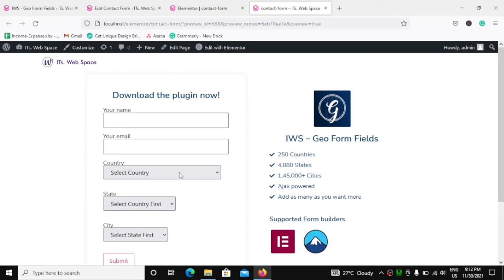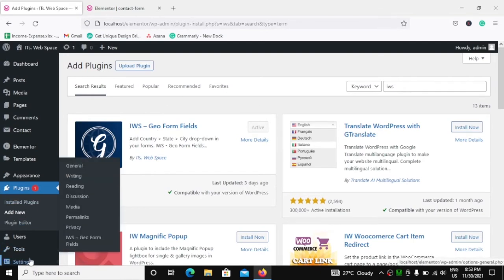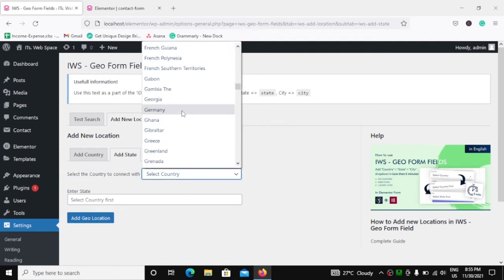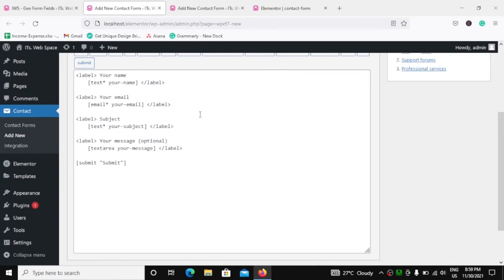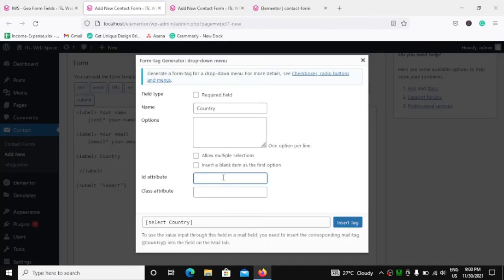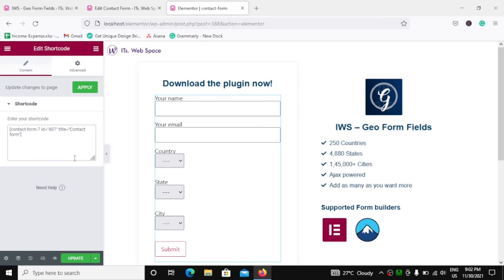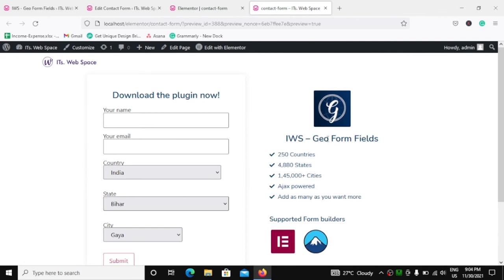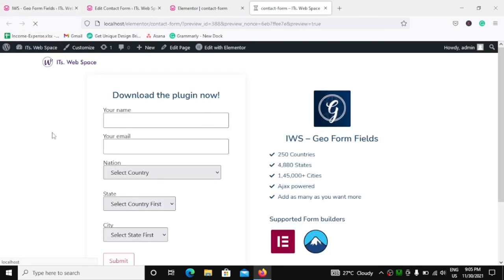IWS - Geo Form Fields | How to add Country - State - City select field in Contact form 7 - WordPress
Want to add Country - State - City select field in your WordPress website in less than 5 minutes. This is what you need.

IWS - Geo Form Fields is a easy to use WordPress plugin, It uses Ajax to dynamically populate Select fields in your form.
You can use Contact form 7, Elementor Pro, any add-on for elementor that lets you build your Contact form or you can develop custom HTML form. IWS - Geo Form Fields will work fine as long as you can set 'id' for the input fields.

With this plugin you will get the list of
* 250 Countries
* 4,880 States
* 1,45,000+ Cities
If you don't find your Country, State or City in the list you can add that from your WordPress dashboard.

== Use Postfix/Prefix you want in field ID ==
The field detection of IWS - Geo form fields is developed in such a way that you can use the keywords i.e "country", "state" and "city" with or without any prefix or postfix.
For example, you can type  "iws_country" or "country_iws" or "iwscountry" same applies on other fields too, But notice the core spelling must match.
So when I typed "states" system matches "state" and treats the last "s" in "state{s}" as postfix and ignores it.
= Wondering how this is helpful to you? =
I don't know, maybe you already have a page or pages where you have used the same keywords to identify a section, div or something else (not input fields) and you are using that ID in CSS (please don't use ID to apply CSS as much as possible if you want to be a good front-end developer) and using the same ID in the select field will apply the style in that input fields and you have to edit all the CSS files and change that to something else, that can ruin your day. In that case you can add a prefix or postfix with the ID in your select field and that will save you from hours of headache.

Video Timestamp:-
00:00 - What we are doing in this Video
00:33 - Install IWS - Geo Form Fields plugin
01:12 - Using Test Search check available listings
01:44 - Add new Country, State and City (only Intro)
03:12 - Add Geo fields in Contact Form 7.
06:25 - Change Labels for "Country", "State" and "City"